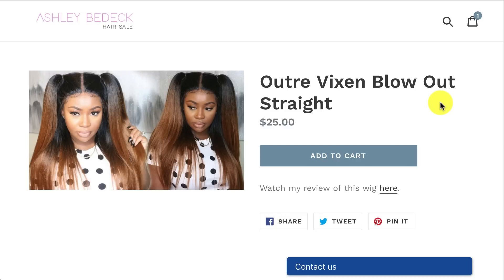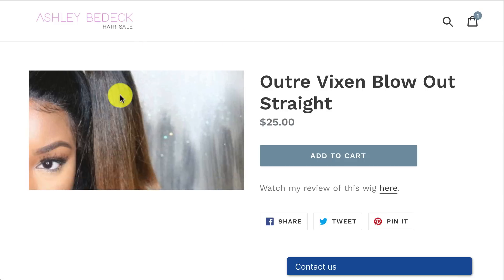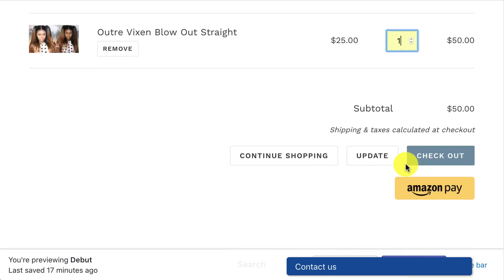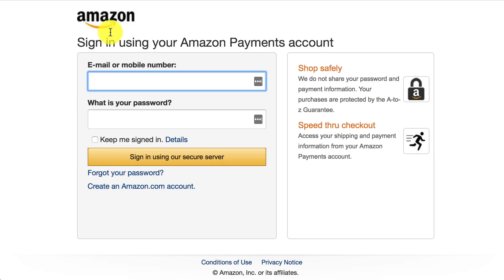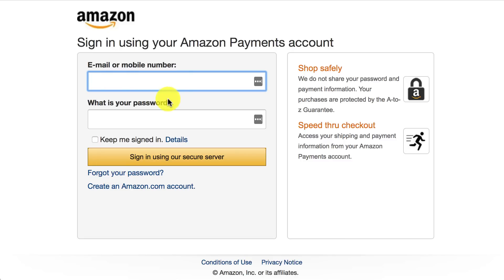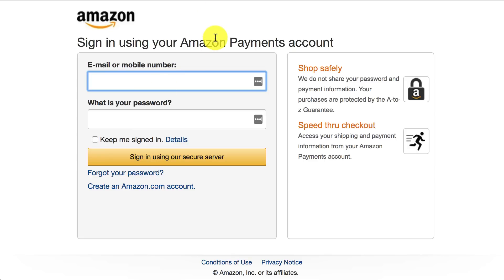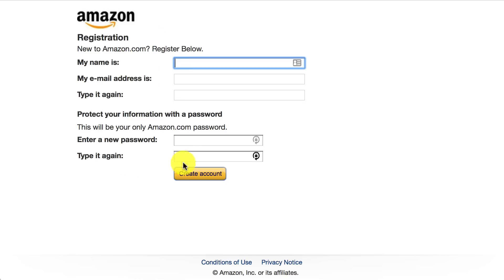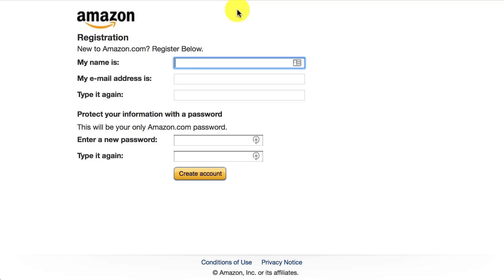Wig Sale Update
10:00 a.m. (Pacific Standard Time)
            ***U.S. Only***

Ashley Bedeck
14900 MAGNOLIA BLVD
SUITE 56604

SMOOCHES ♡